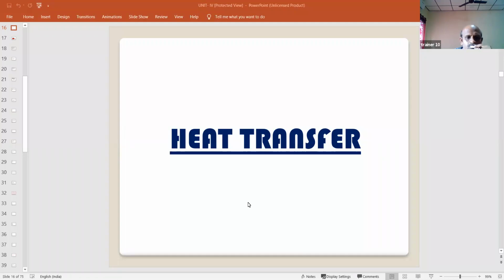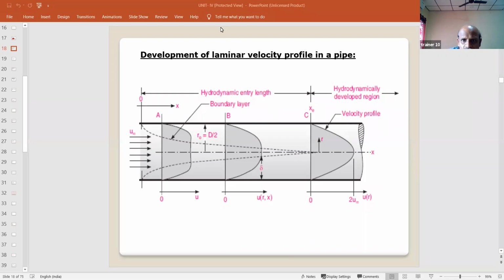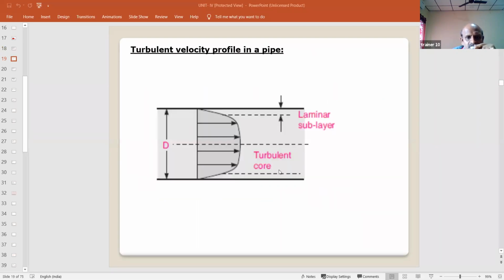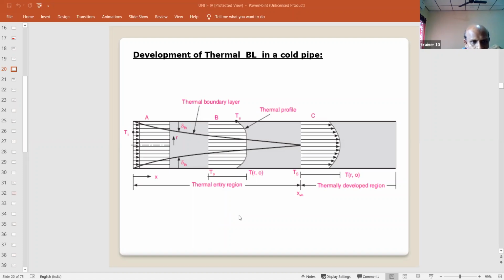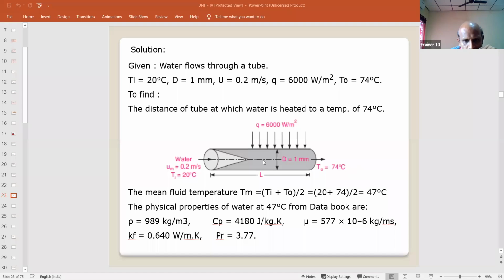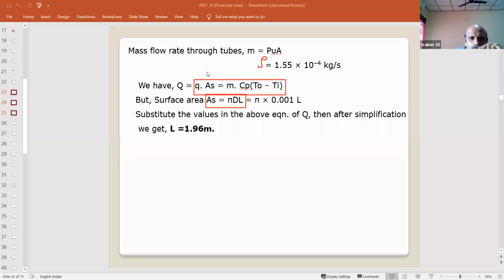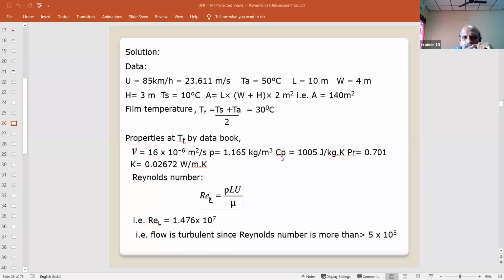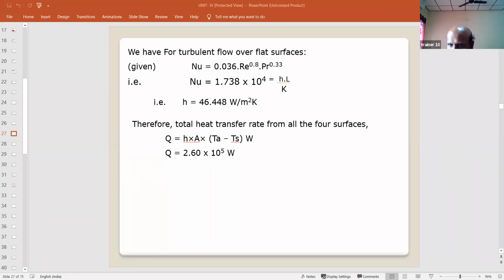Heat Transfer by Mr. K. Sri Rama Murthy part - 1